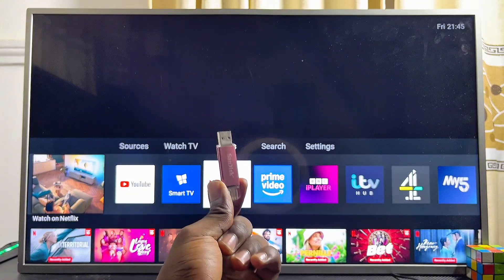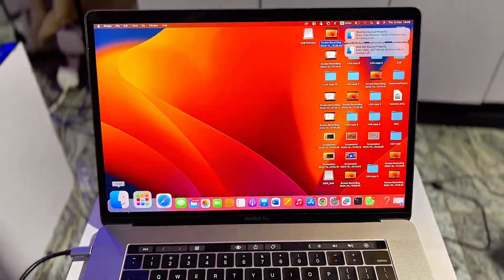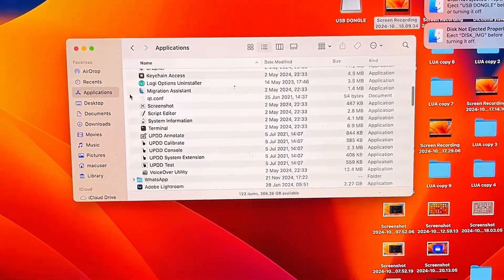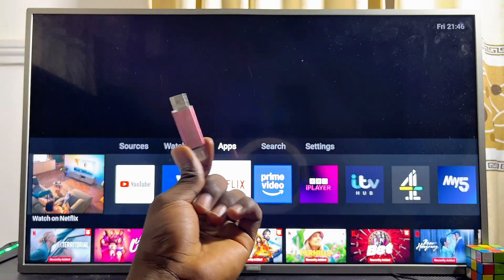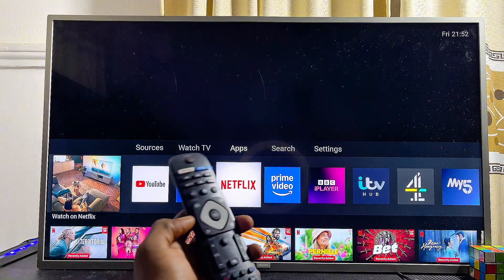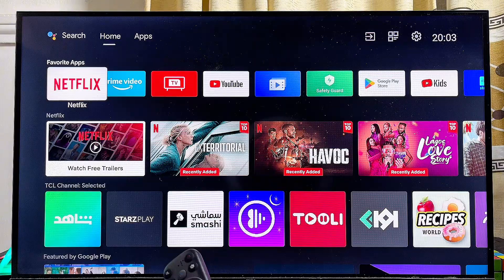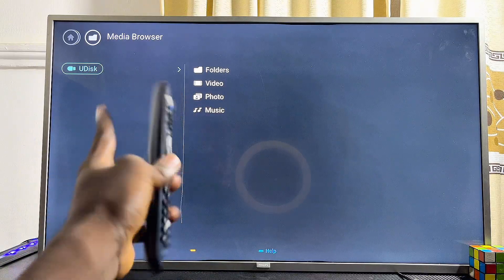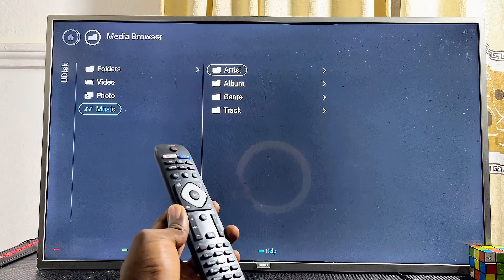How to Use A USB Drive on Philips TV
In this video, I’m going to walk you through the step-by-step process of connecting and using a USB flash drive on your Philips TV. Whether you're using a Philips Android TV, Philips Google TV, or even an older model of Philips Smart TV, I’ll show you exactly how to make it work. First, I’ll explain how to properly format your USB drive to MS-DOS FAT32 so it’s fully compatible with your Philips television. Once that’s done, I’ll show you how to plug the USB into the TV, navigate to the right settings, and access your files. You’ll be able to open and view videos, listen to music, and browse through your photos directly from the USB stick on your Philips Smart TV. So if you're looking for an easy way to play media from a USB on a Philips TV, this tutorial will guide you through it all. Let’s get started and turn your Philips TV into a full media player with just a simple USB drive.